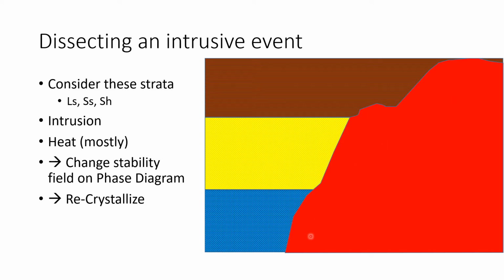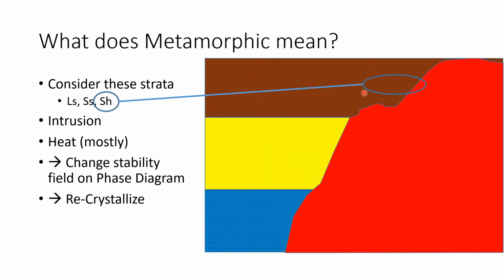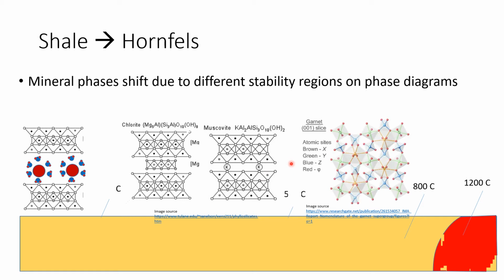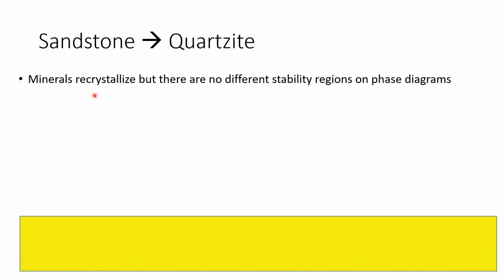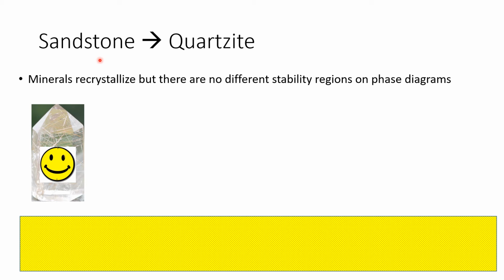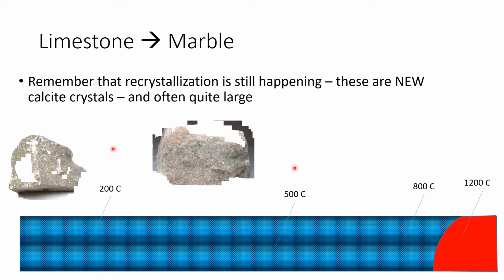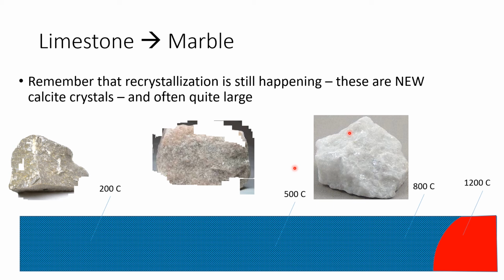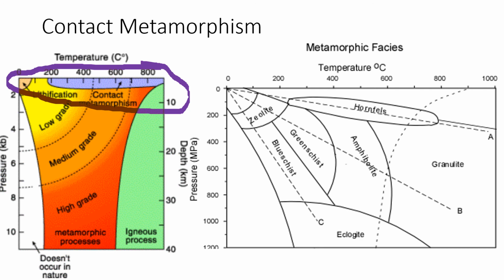L8b Metamorphic Rocks part 2 Contact Metamorphism